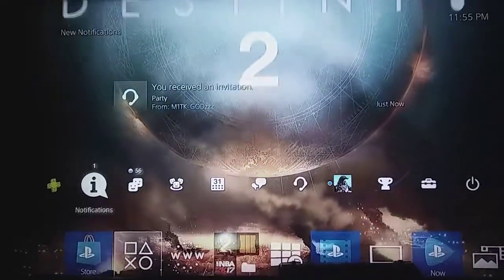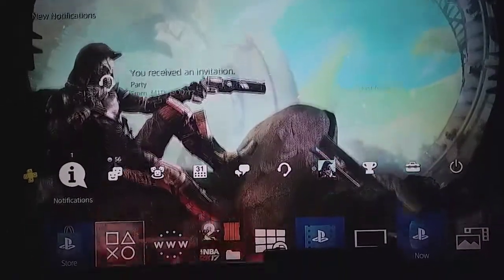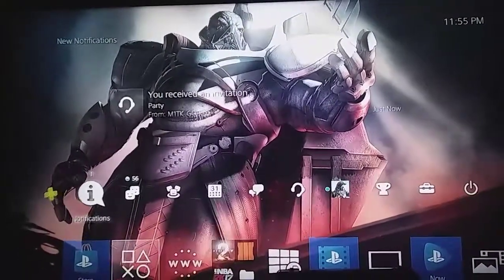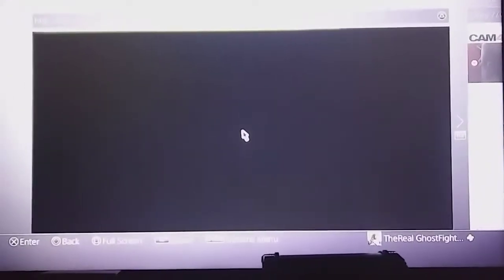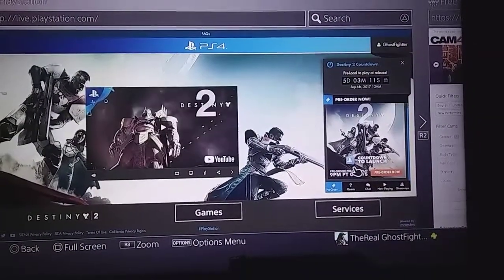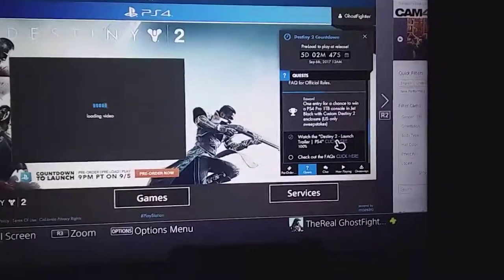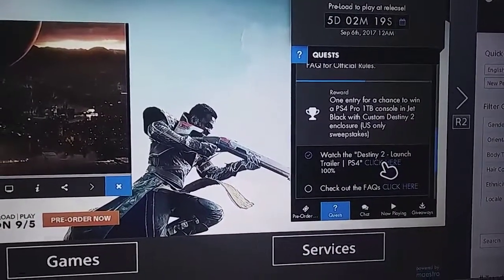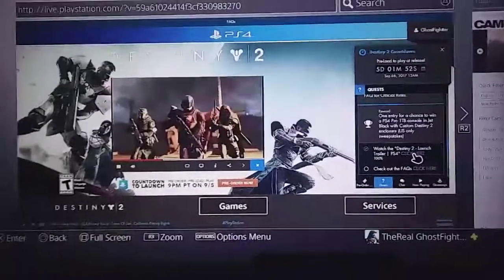How To Get The Most Awesome Destiny 2 Theme + A Chances To Win A PS4 PRO 1 TB Sweepstakes!!!!!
Go to live.playsttion.com/ to start redeeming your prizes!!!